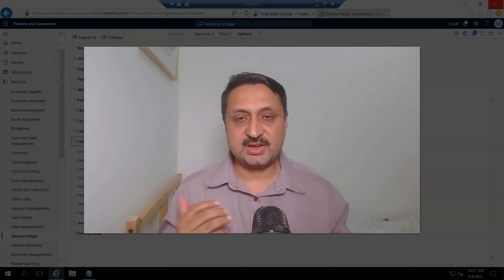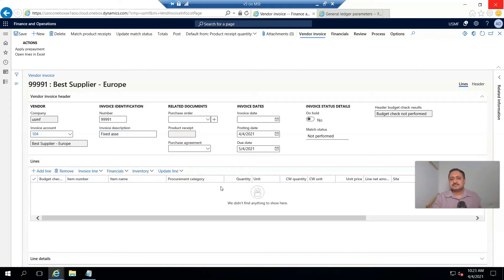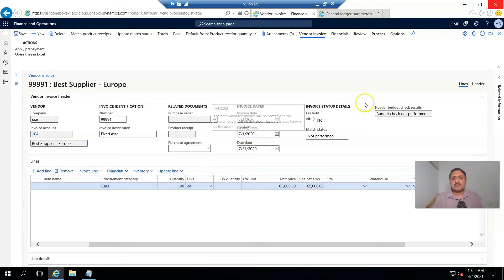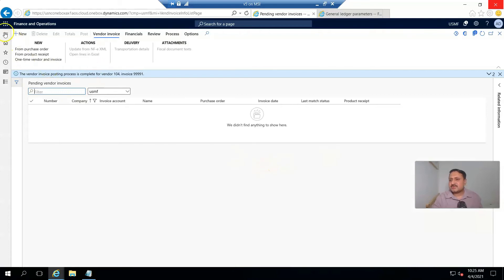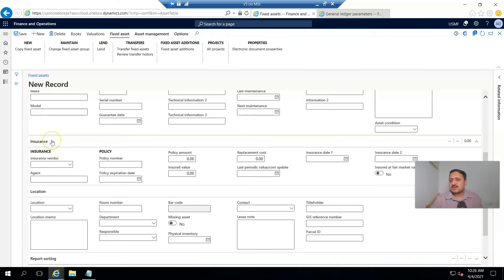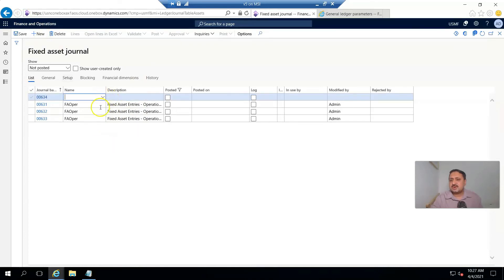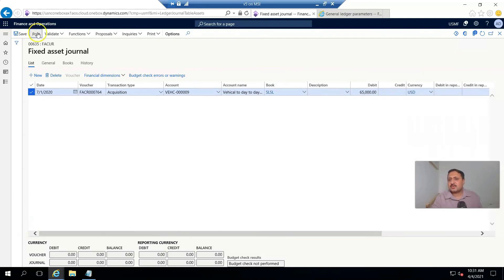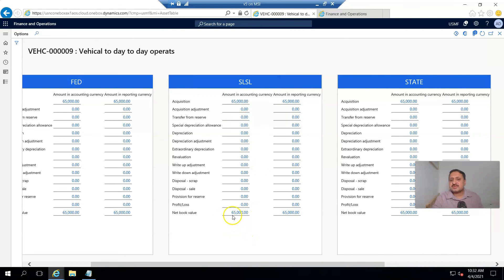How to acquire fixed assets in D365 Finance and Operations Part 2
Hello and welcome four part series for basics of Fixed Asset Module in Dynamics 365 for finance and operations.
This is first video in the series. In this video, I shared how to acquire fixed asset in Finance and Operations

I am  ERP consultant currently working in the middle east region.

I am helping different organizations in digital transformation. I am part of a team which implements and extends Dynamics 365 finance and operations. I have a Software development background but now working as a functional consultant in Account Payable, Account Receivable, Inventory management, Human resource & payroll, General Ledger and Project accounting.

I used to share what I learned.
And this youtube channel is also part of the same blog.
I write about personal development, soft skills, Communication improvement.